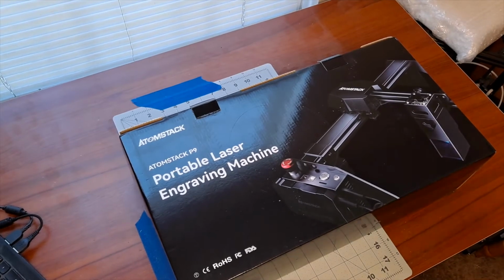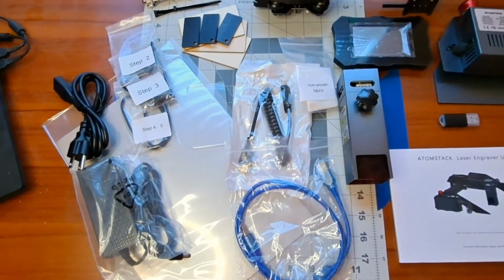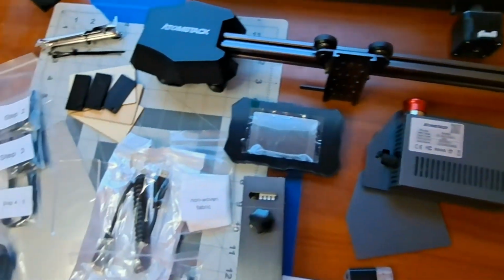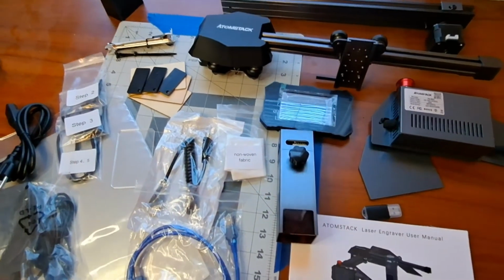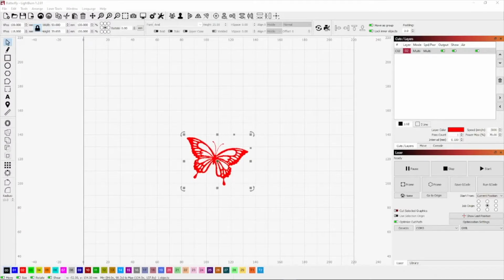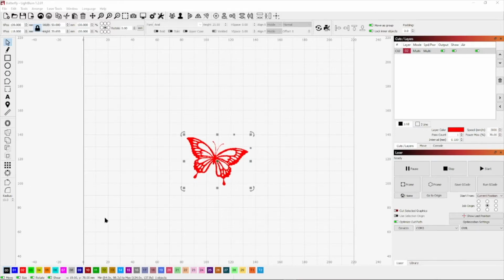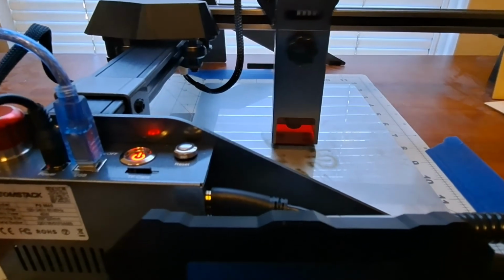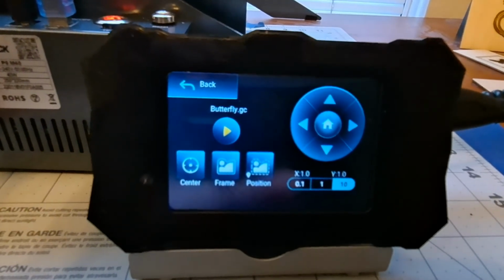Atomstak P9 M40 Unboxing & Review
In this video, I unbox and try out the Atomstak P9 M40. It is an excellent engraver and I loved the results! It is easy to assemble also!

To purchase on Amazon